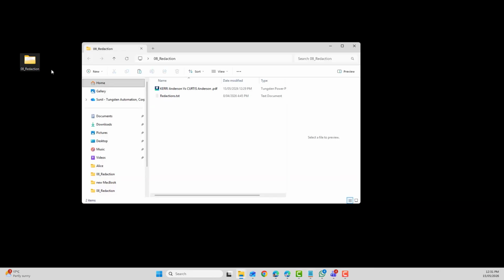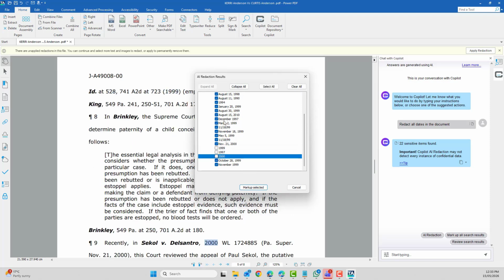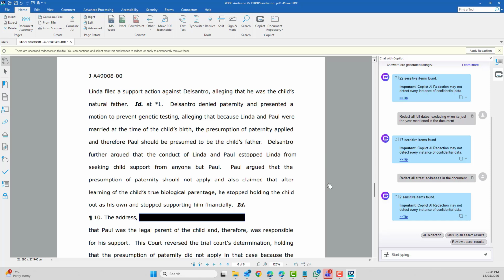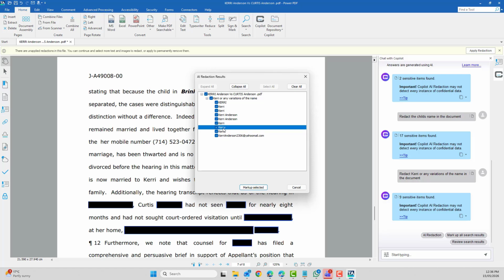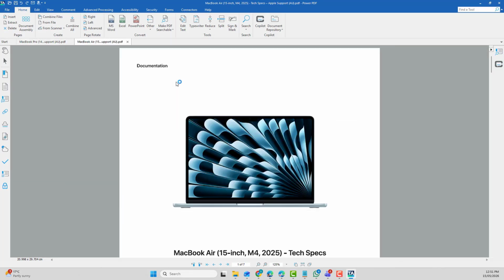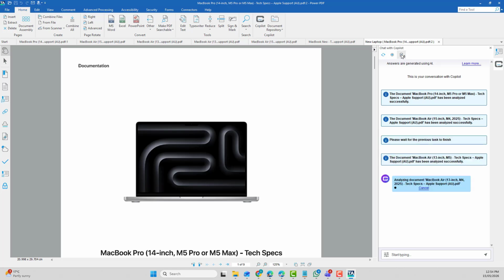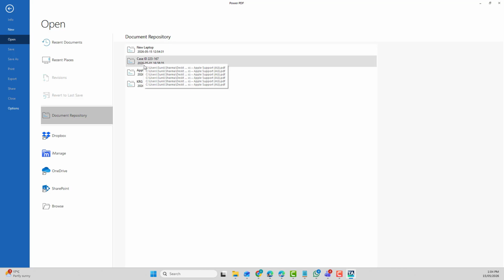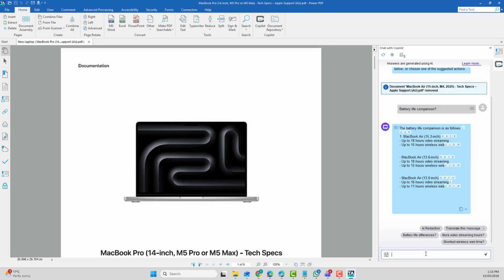PPDF 2025 3 FP4 - New Features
New features introduced in FP4 of Power PDF 2025.3. AI-Based Redaction and Document Repository (Knowledgebase)